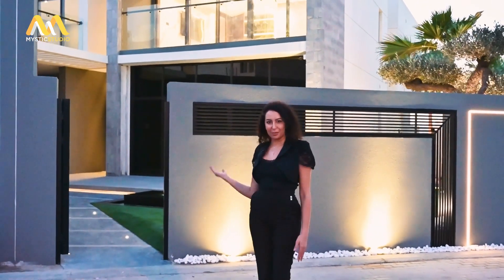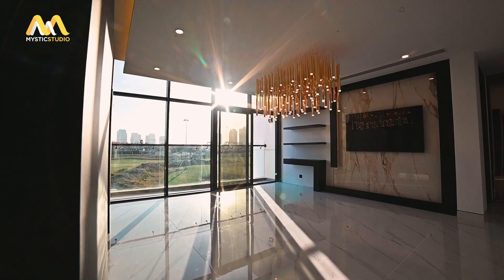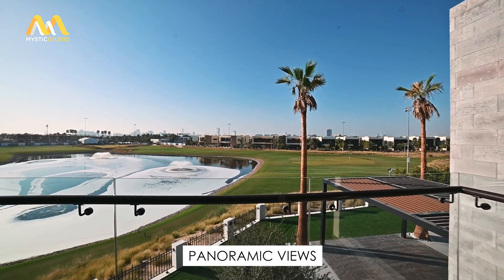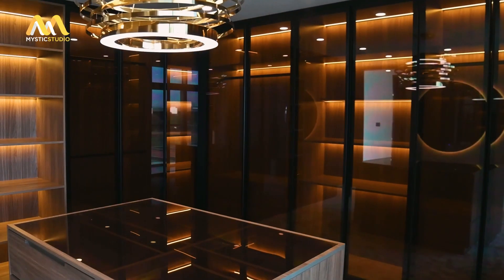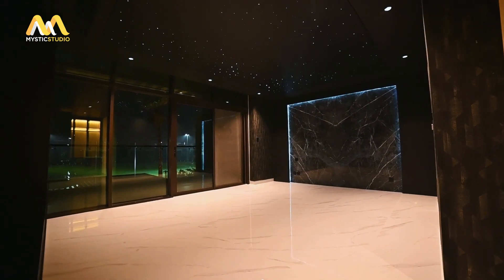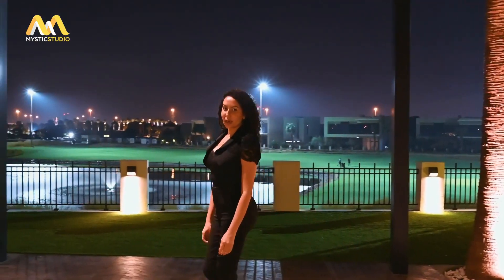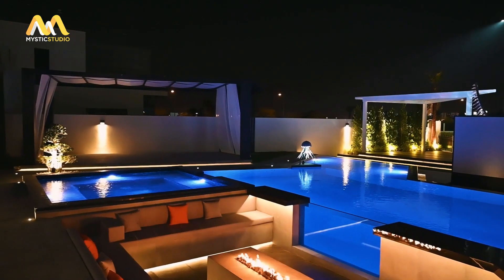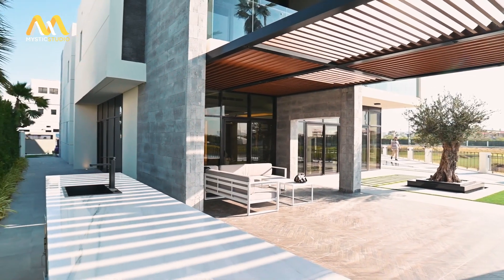Villa in Dubai's Veneto Cluster | Damac Hills | Mystic Studio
Indulge in the lap of luxury with our latest video, showcasing one of the most outstanding villas in Dubai's Veneto Cluster.

Recently awarded one of the top spots among 50 other homes in Dubai, this ready-to-move villa is the epitome of opulence. Our team at Mystic Studio was approached by a client in the real estate market to capture the villa's immaculate features and amenities, and we're proud to have delivered a breathtaking video that truly does justice to this marvelous property in Damac Hills.

Book your slots now.

Event Coverage | Portraits | Short Films | Social Media Content | Product Photography & Videography | Food Photography | Digital Video Commercials | Drone | 2D & 3D Animations | Video Montage